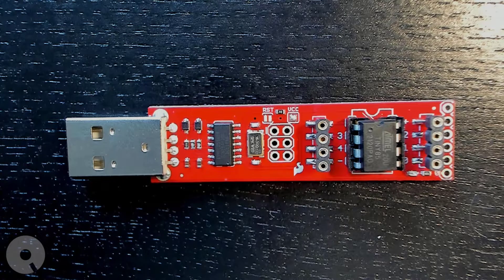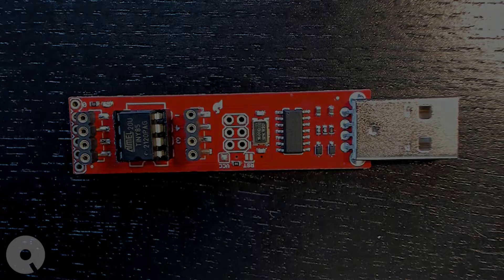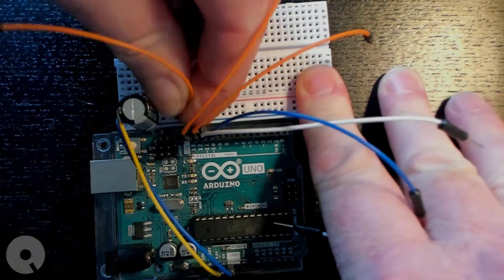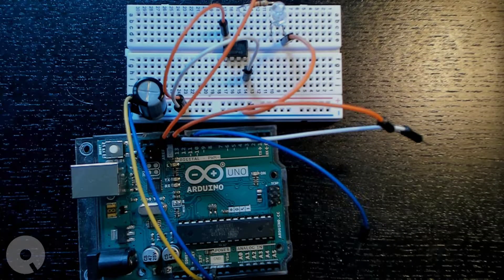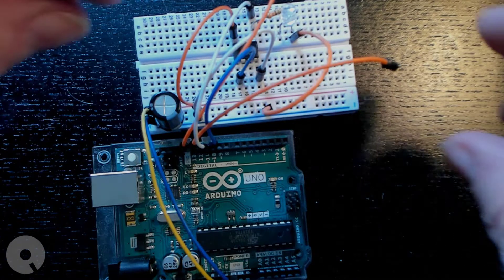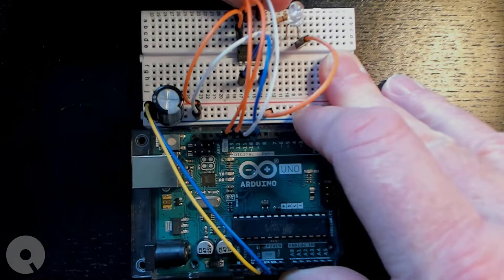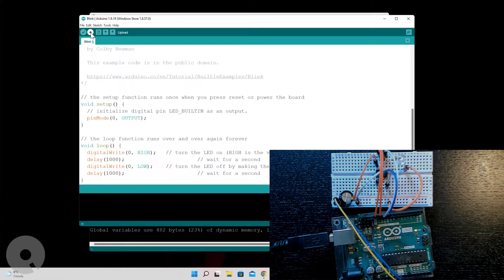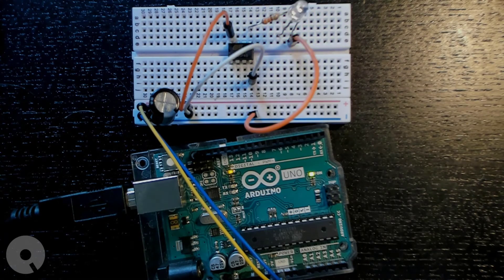Programming the ATTiny85 Using Arduino UNO and the Arduino IDE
I use an ATTiny85 as part of my open-source LED Controller project. Typically, I use the Sparkfun Tiny AVR Programmer However, I recognize it's a specialized board and not everyone will want to spend money on something they might use once.
To that end, this video shows you how to upload a program to an ATTiny85 using an Arduino UNO and the Arduino IDE.